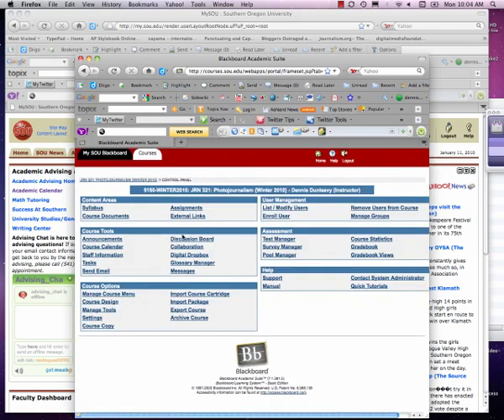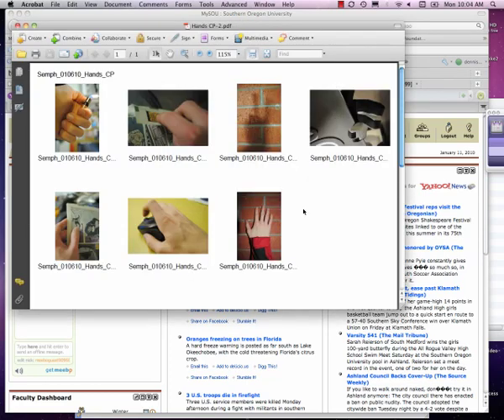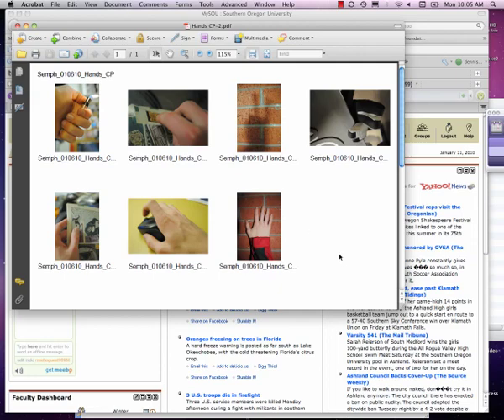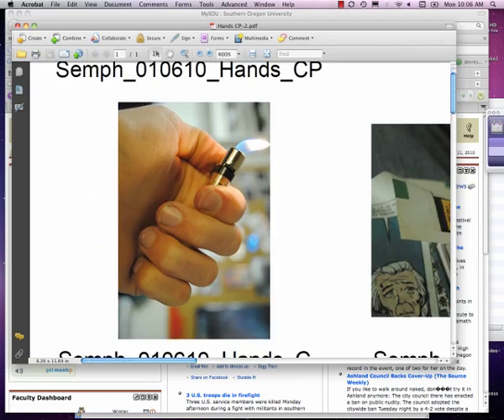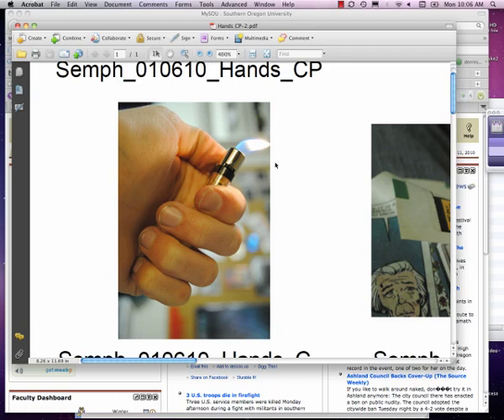editing_pictures_1